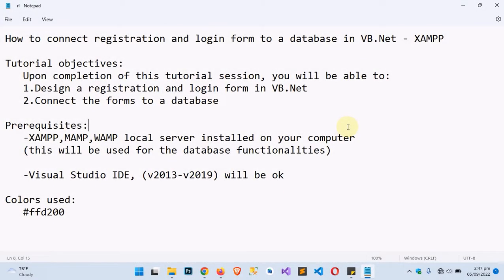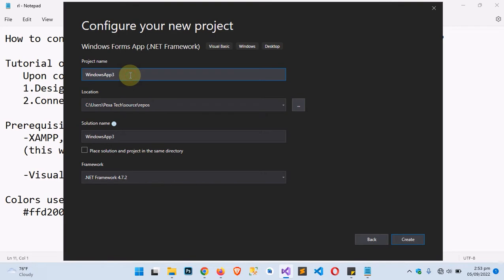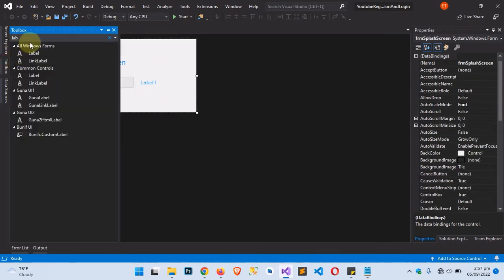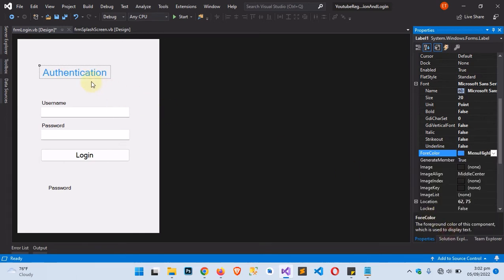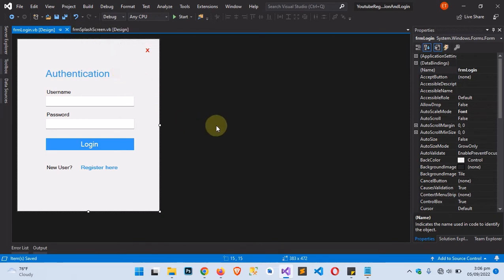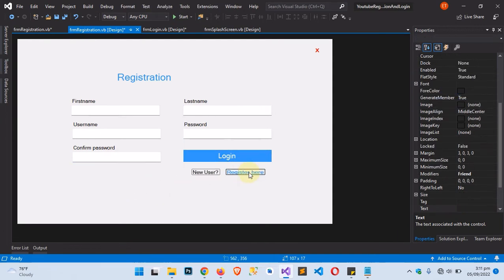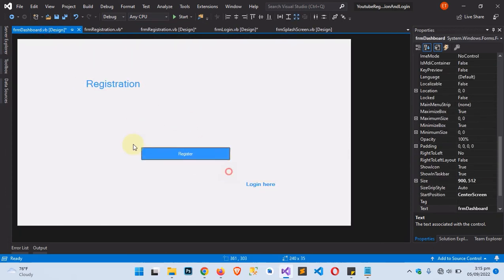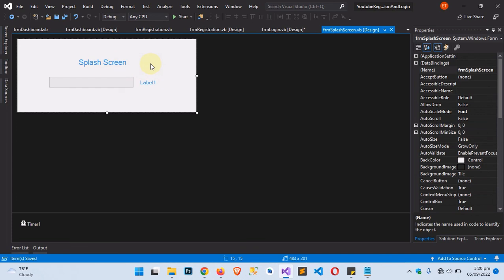VB.NET MySQL Integration Tutorial: Part 1 - Login & Registration Form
In this tutorial, you'll learn how to integrate a MySQL database with a VB.NET program by building a Login and Registration form. Our step-by-step approach makes it easy to follow along, even if you're new to programming. We'll cover connecting to a database, creating tables, and using ADO.NET to interact with the database. By the end of this tutorial, you'll have a solid foundation for building more complex applications. Watch now and start building your own Login and Registration form in VB.NET and MySQL.